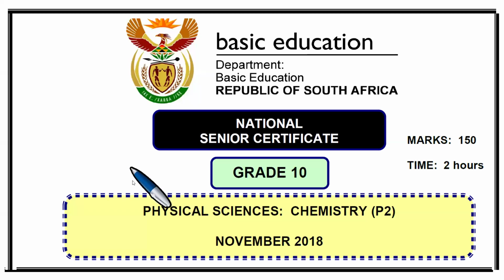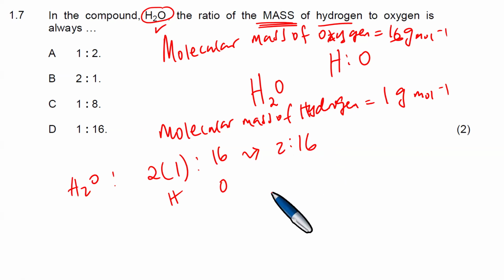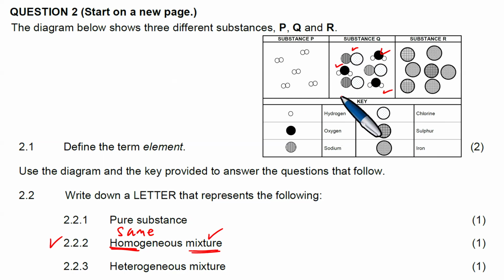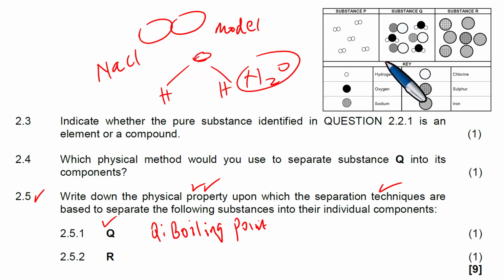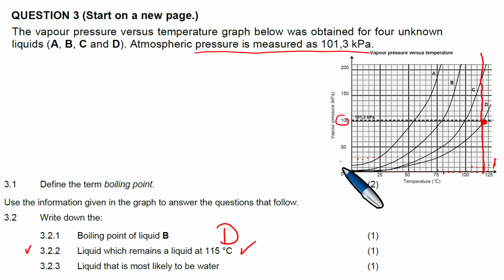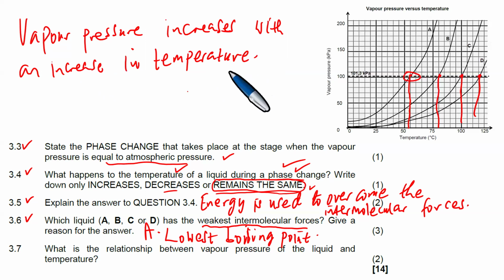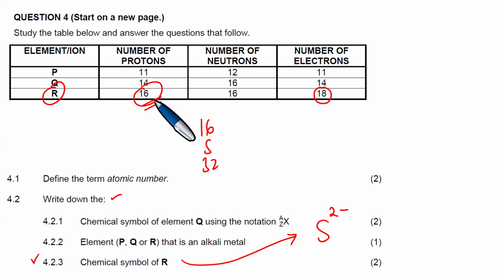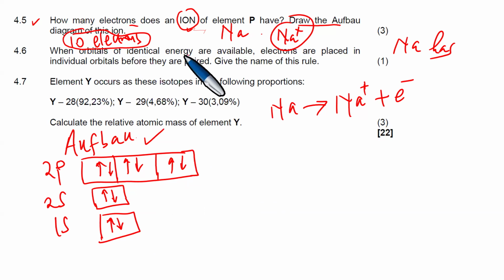Grade 10: Physical Sciences P2. November 2018. Past Exam Questions. Chemistry.